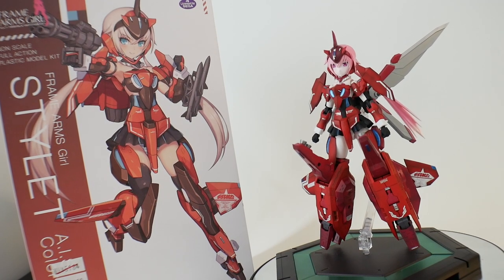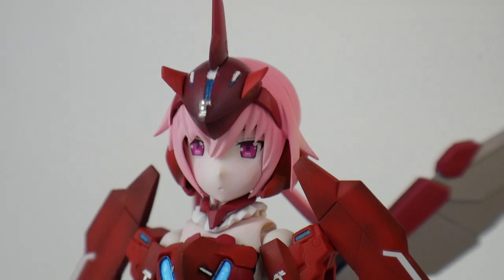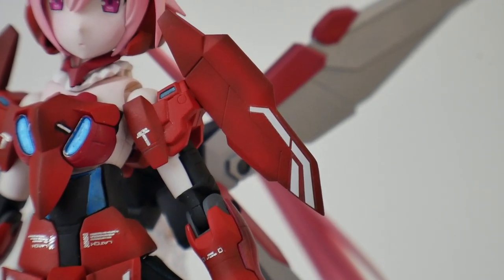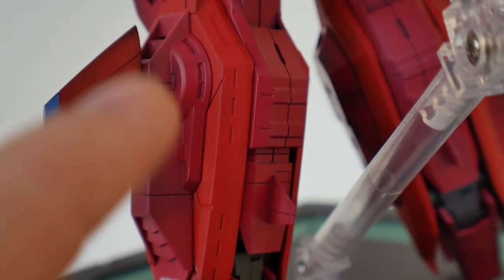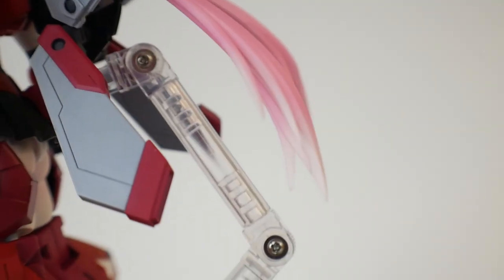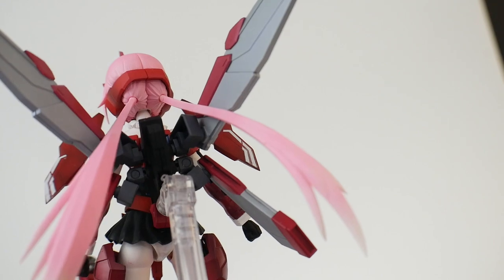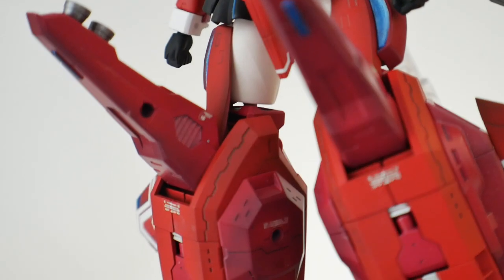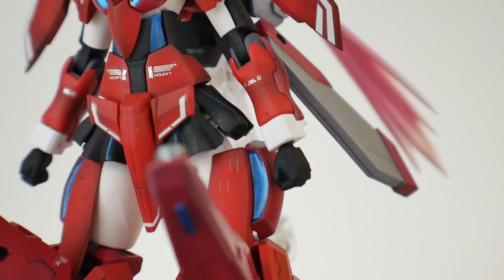Custom Review: F.A.G Stylo Scarlett (Stylet)